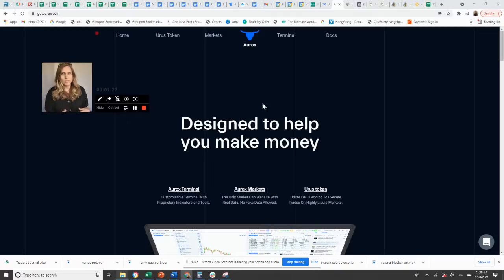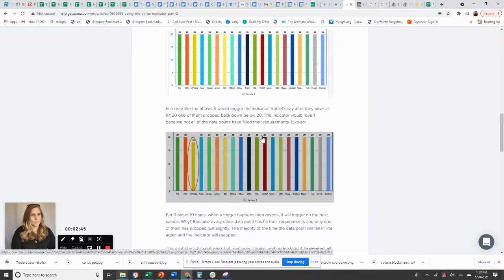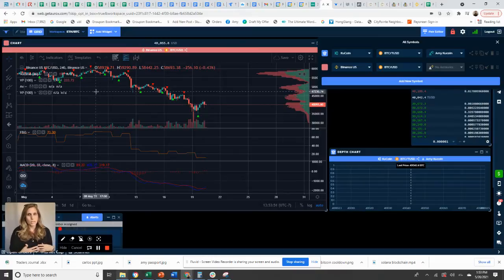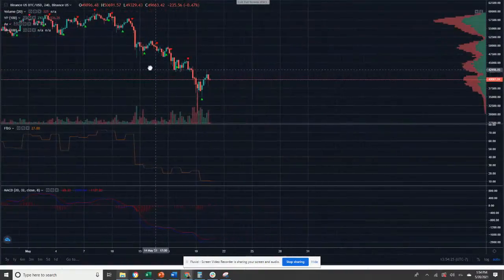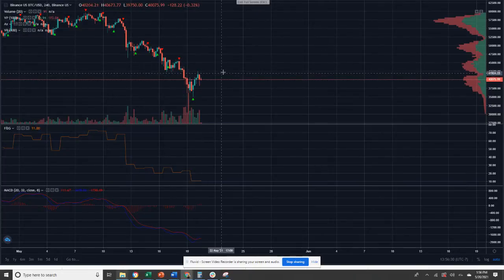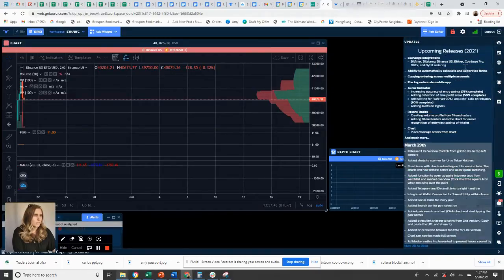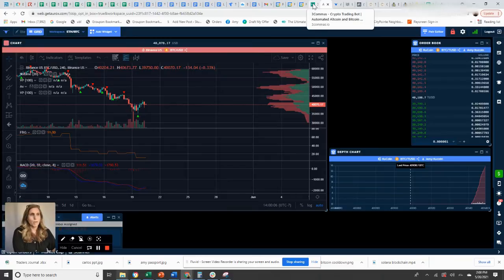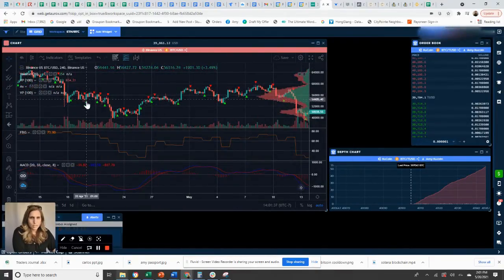When is the best time to buy Bitcoin? | Analyzing Blockchain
**this is not financial or investment advice** This is an education channel about blockchain technology.

Bitcoin & the whole cryptocurrency can be volatile.  Find out a simple and easy way to find out when you should be buying in the market.